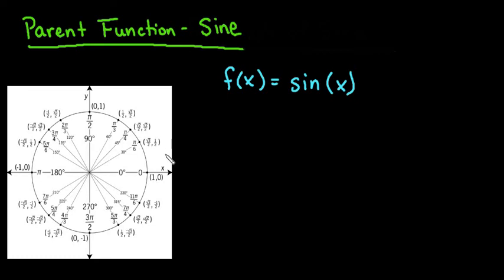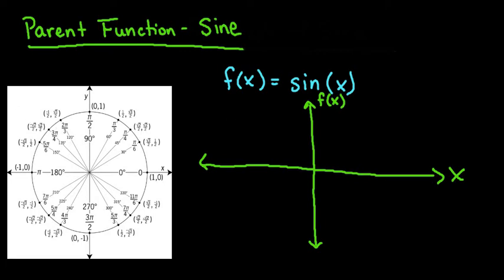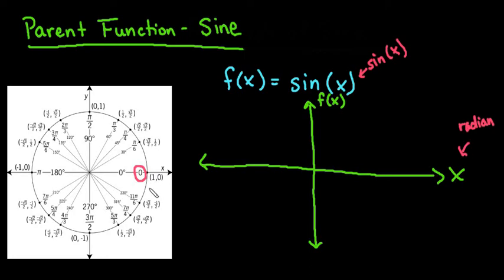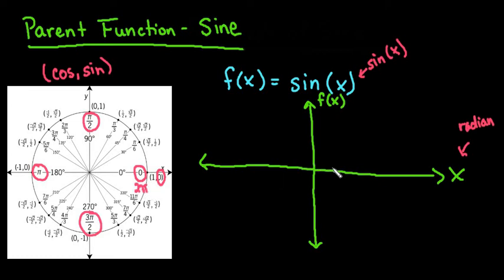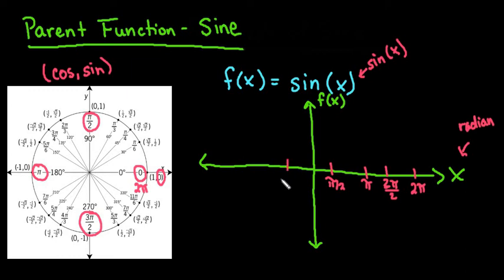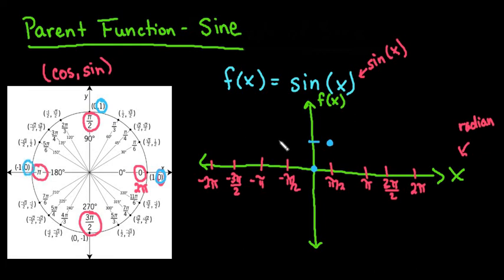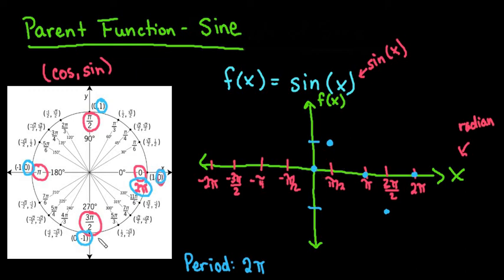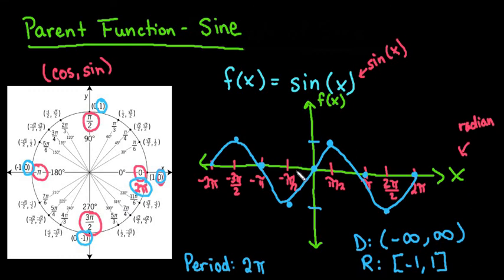Parent Function Sine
Learn how we use the unit circle to create the parent function for the sine curve.  Once you understand the general shape of sine waves, it is easier to graph them with transformations.